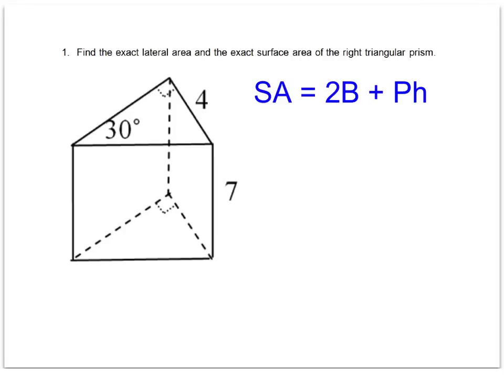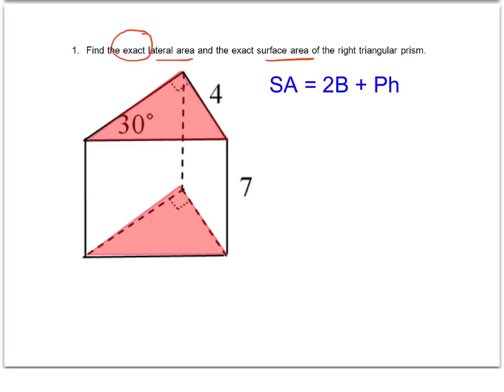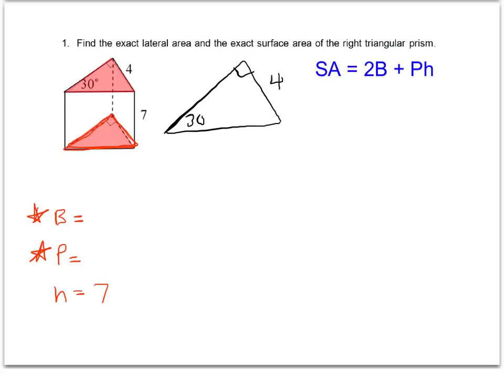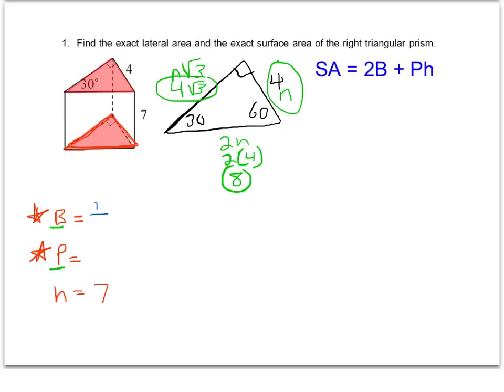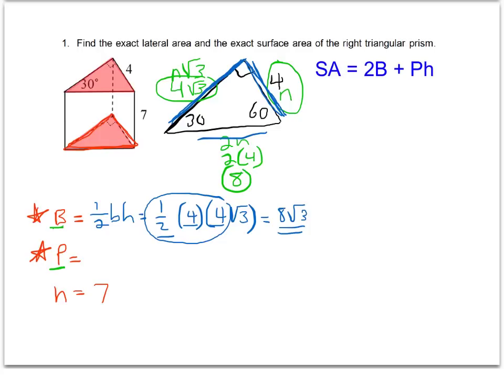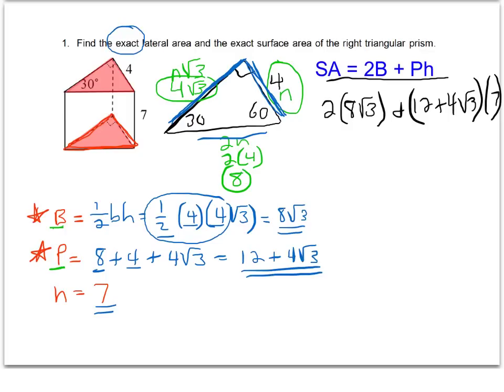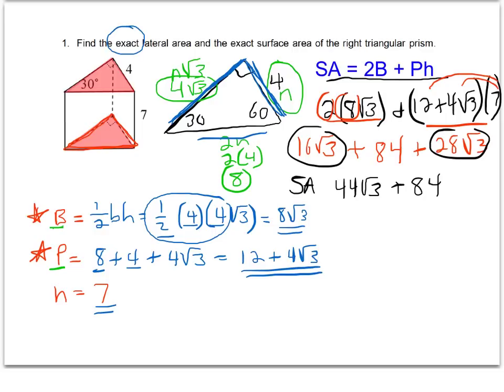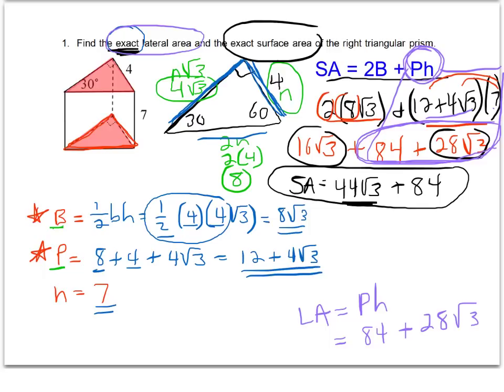Practice Problem 2